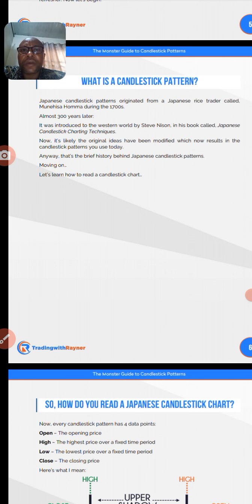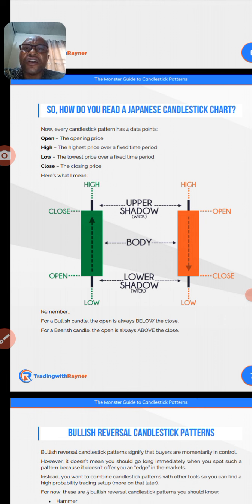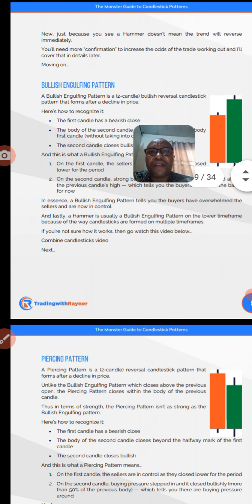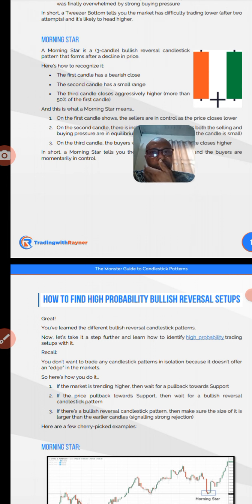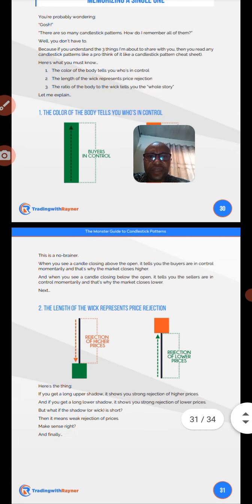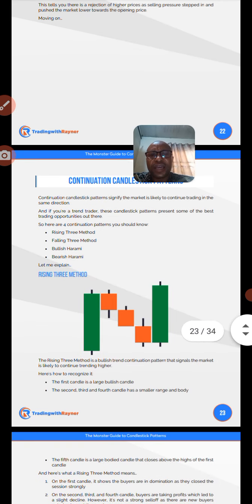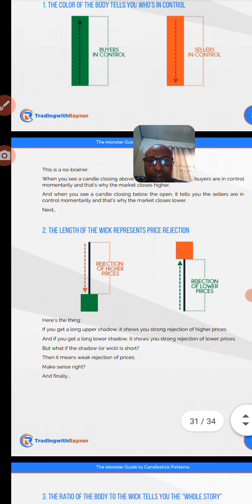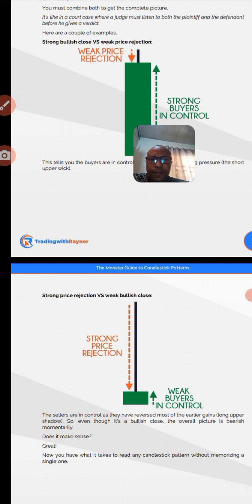Mastering Candle stick pattern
in the video you are going to learn about the names and origin of candle stick pattern, and how to take a trade set up base on candle stick